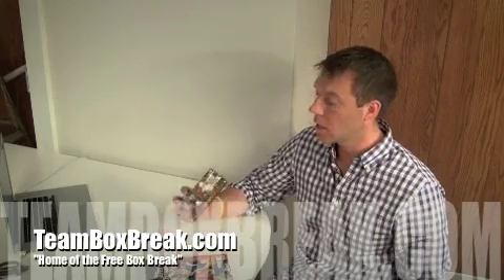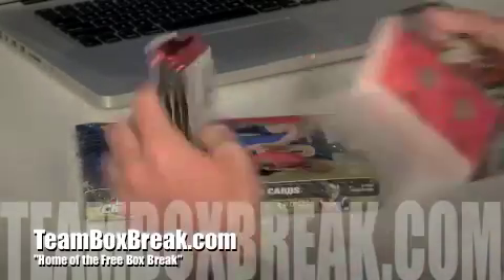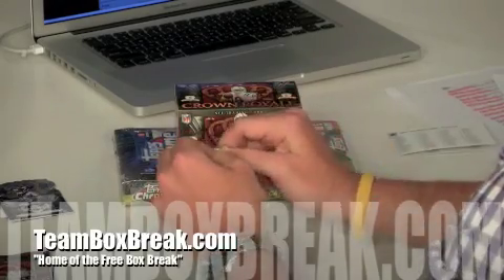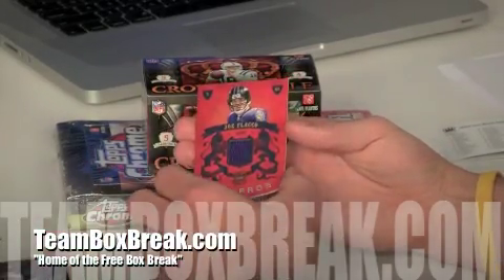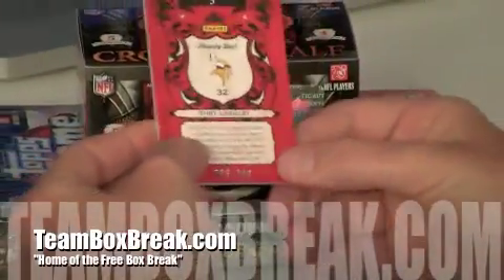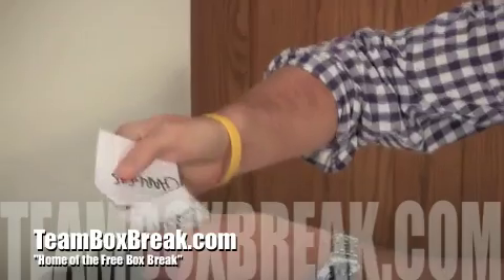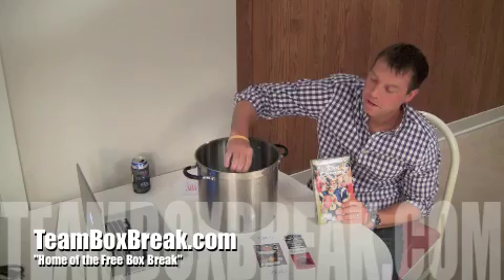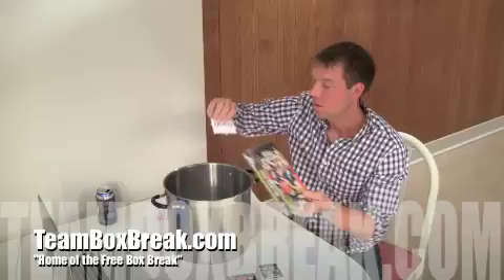Team Box Break 2010 Crown Royale Hobby Box Break #1382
Free 2010 Topps Chrome Hobby Box winner: currdog21
"Home of the Free Hobby Box"